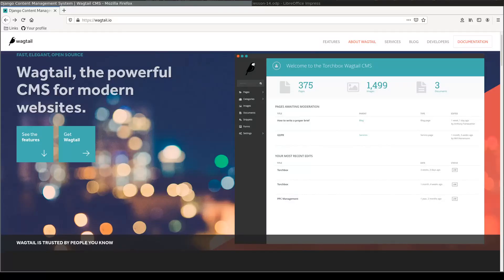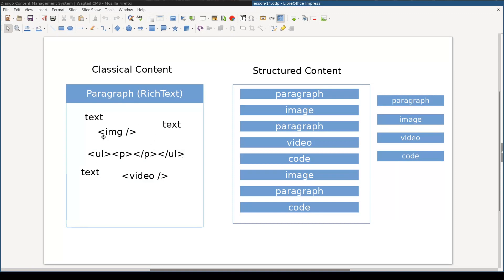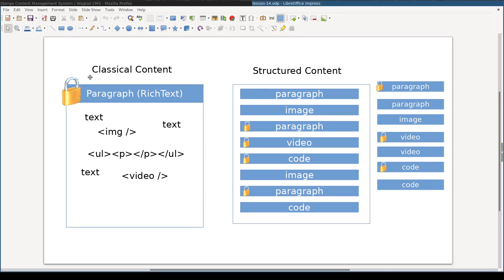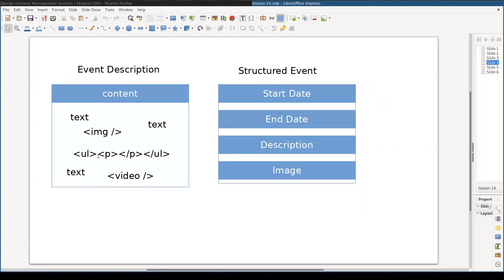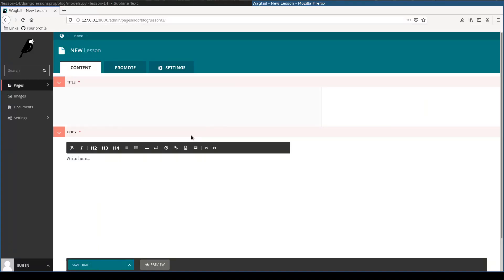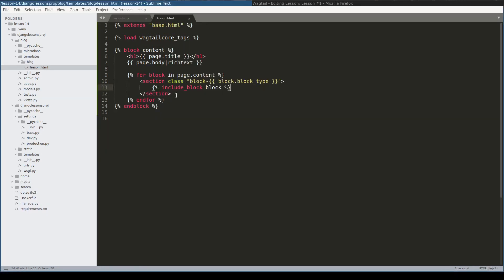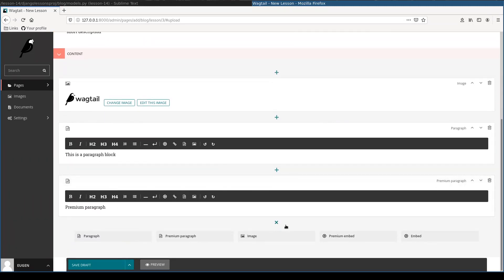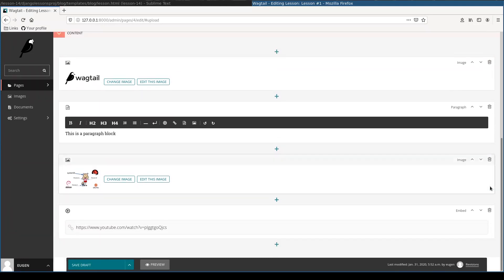Wagtail CMS - part 2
In this video you will learn about structural content, its advantages and how to use it with Wagtail CMS.
Wagtail provides StreamField which enables users to have full control over content blocks. It is a very novel and interesting concept.
This is second (and last) video about Wagtail.